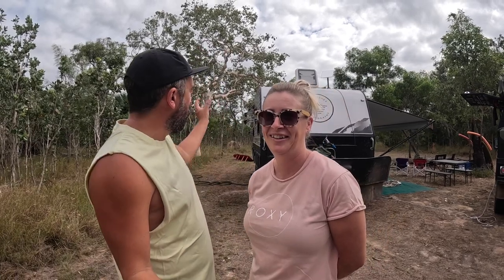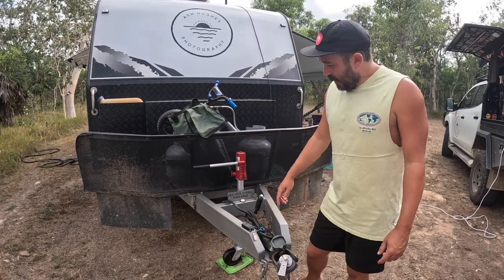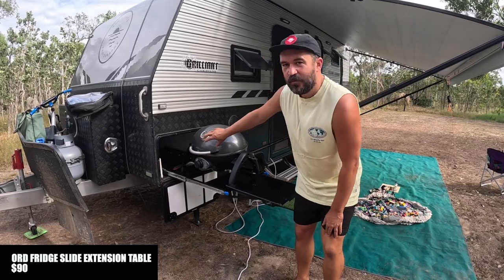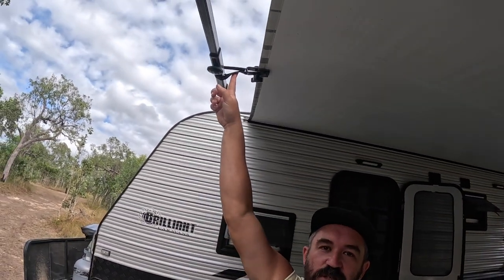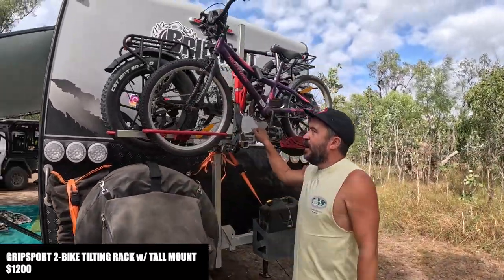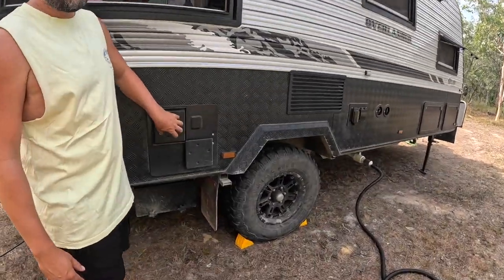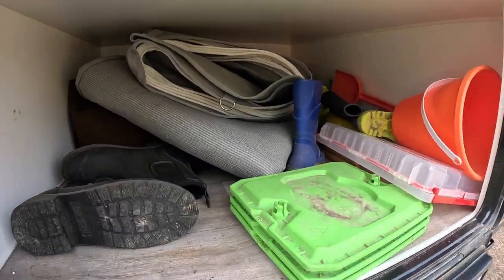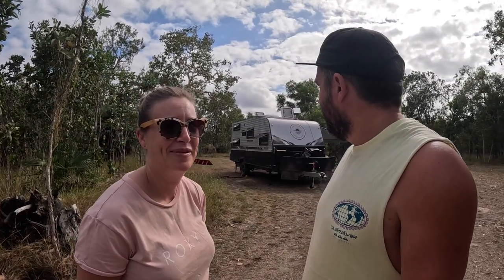#22 Australia Lap - 18ft 2-BUNK OFFROAD BRILLIANT CARAVAN - RUN DOWN on the EXTERNALS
In this episode we run through the externals of our family touring caravan.. The 18ft full offroad Brilliant Overlander 2 bunk caravan. This is a 2022 July build out of Brilliant's Melbourne factory and has taken us on 6 months of epic adventures so far with very little going wrong with it.. Touch wood. Given the length of our chatting, we'll cover the internals at a later date.

And please sing out with any specific questions you have on the setup, gear or anything in general you may want to know more about! Enjoy.

About Ash & his fam...
I'm a landscape and wedding photographer from Torquay, Victoria who is currently on a lap of Australia with my family - Trina, Eva & Will. I started this channel to improve my video skills, and they may still eventuate, however I'm loving the family vlog at the minute and capturing memories for us to relive forever. How it evolves in between then is anyone's guess, but help me out in the comments with what you'd like to see.